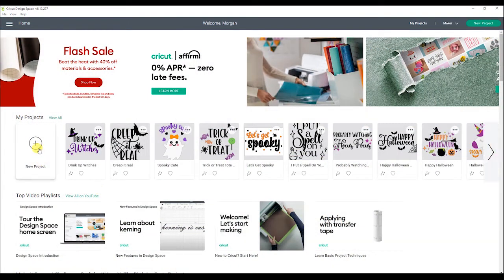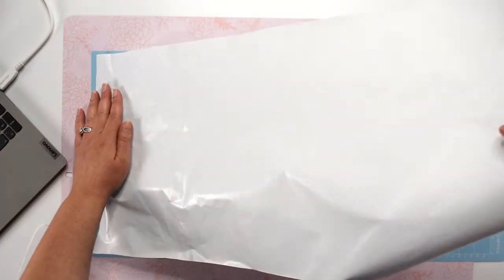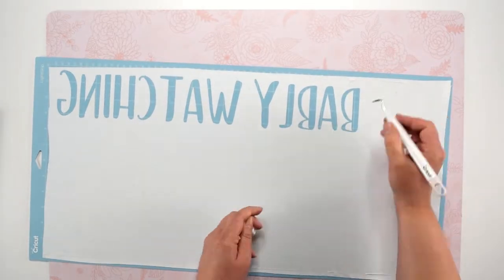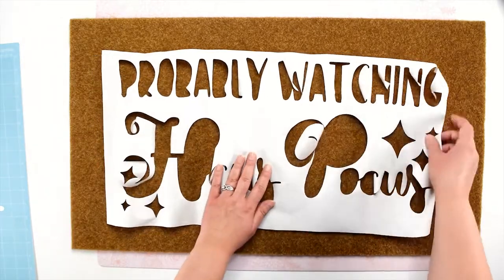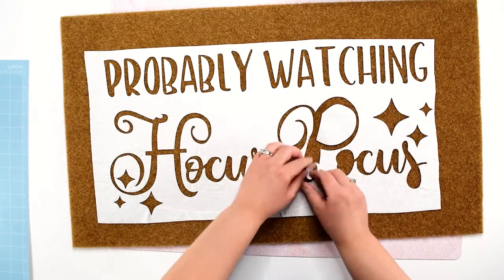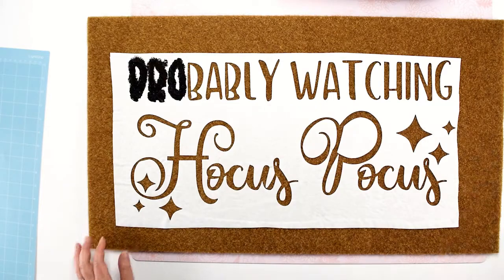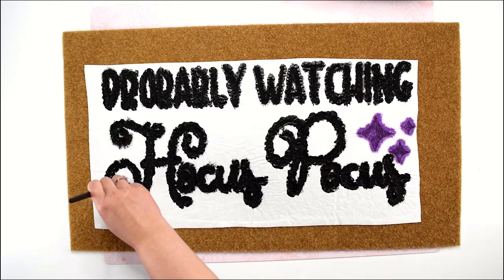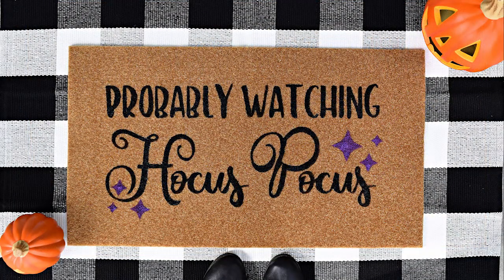DIY HALLOWEEN DOORMAT USING CRICUT AND FREEZER PAPER | CRICUT FOR BEGINNERS | FREEZER PAPER STENCIL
Learn how to make this "Probably Watching Hocus Pocus" Doormat using your Cricut and freezer paper! Click on "SHOW MORE" below for all the info on this project!

(just click the link above or hit the big red button) so you can follow along for more fun craft projects!

✅ Coir Doormat
✅ Freezer Paper
✅ Black and Purple Outdoor Acrylic Paint
✅ Krylon UV Resistant Clear Acrylic Coating
✅ Cricut cutting machine
✅ 12x24 Lite Grip Mat -
✅ Weeding tool
✅ Scraper tool
✅ Cricut fine point blade (comes with machine)
✅ Cricut EasyPress
✅ Stencil Paintbrushes